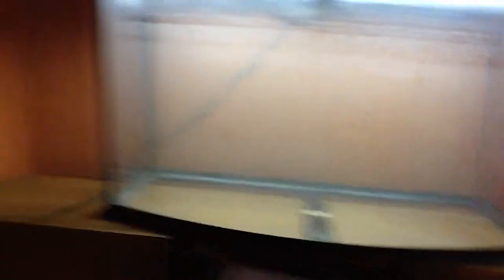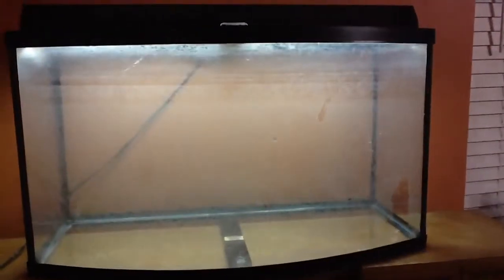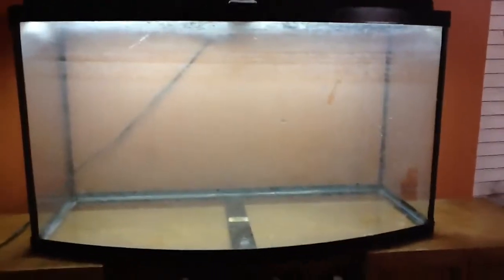Update on the 60 gallon bow front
Doin an update